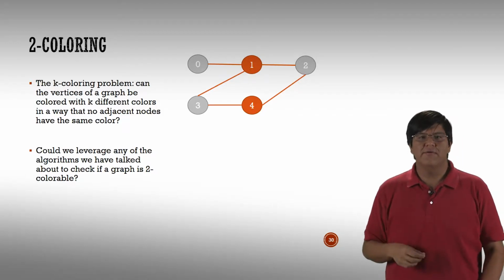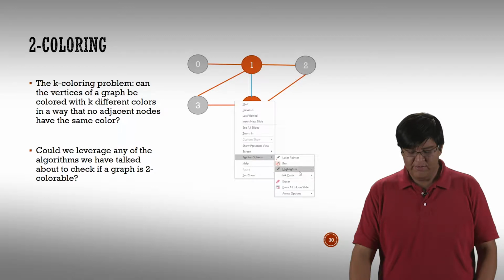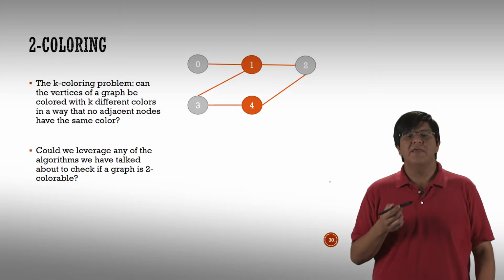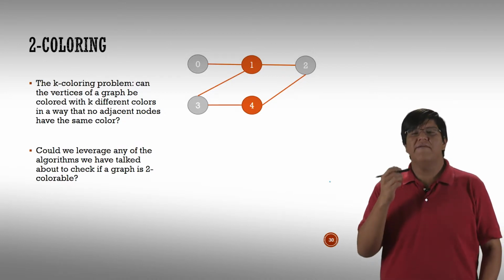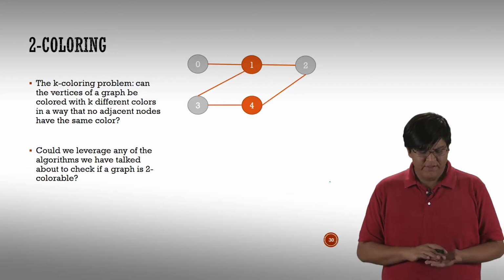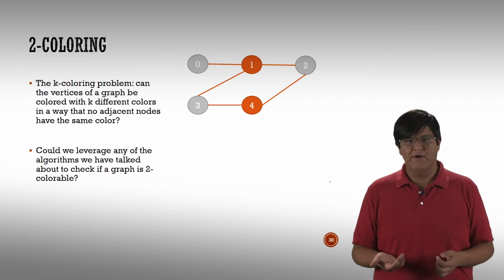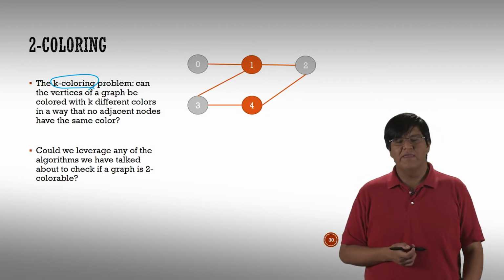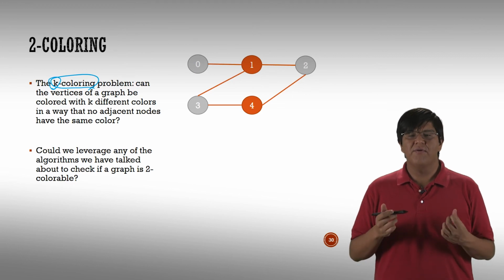[SER222] M04_01 Graph Theoretic Applications (3/3): 2-Coloring